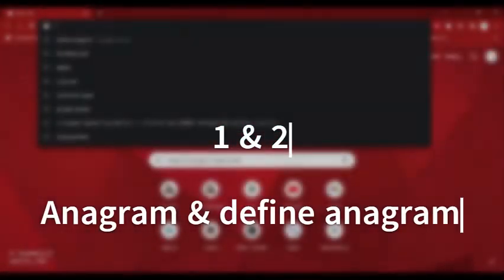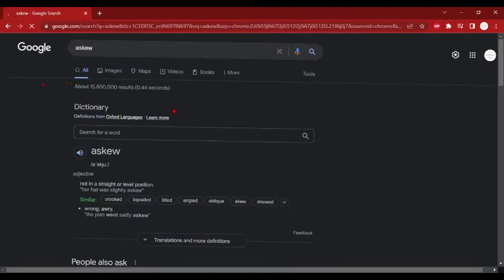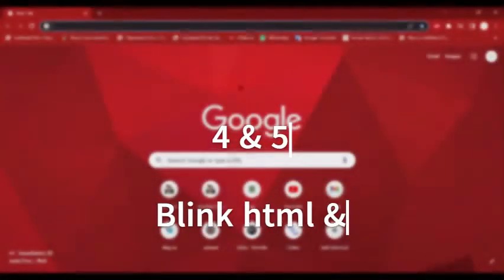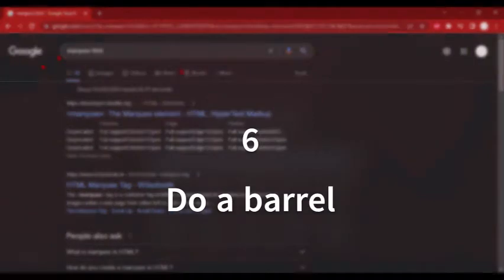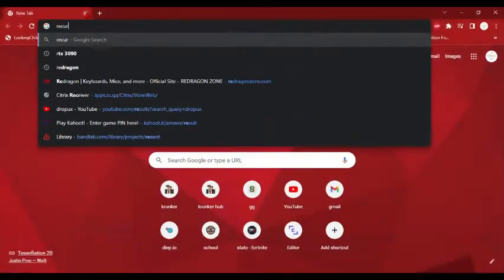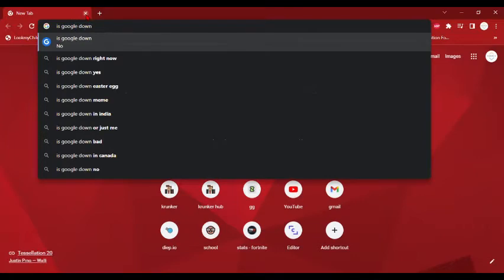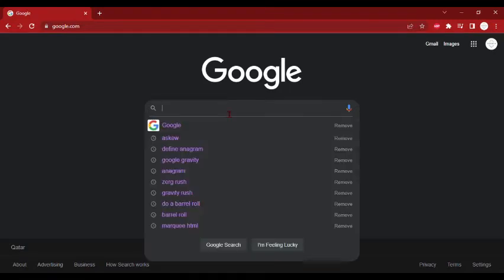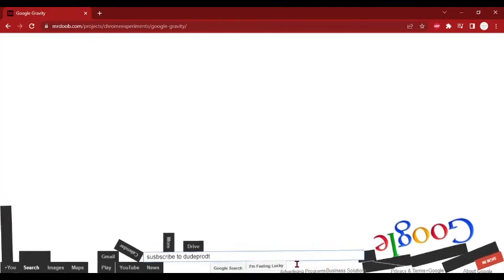10 Secrets about the google search bar!!! | dudeprodt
I just made this video cuz i was bored. I had the idea for it like an year ago and all the clips were shot back then, but i didn't get time to edit them. So I decided to make new clips with a voiceover in the background because why not!